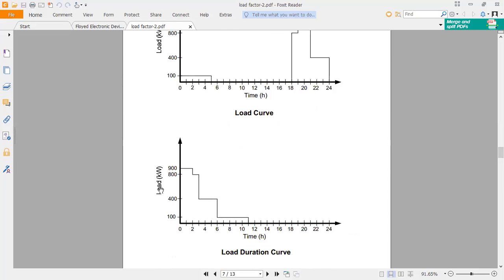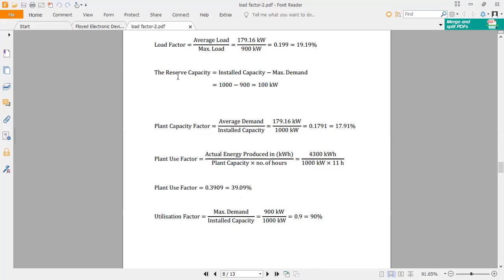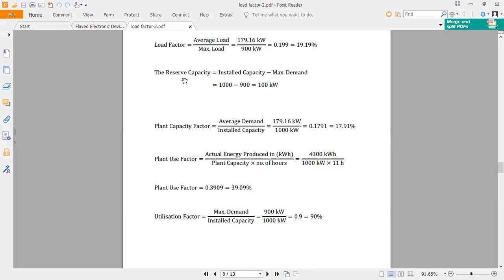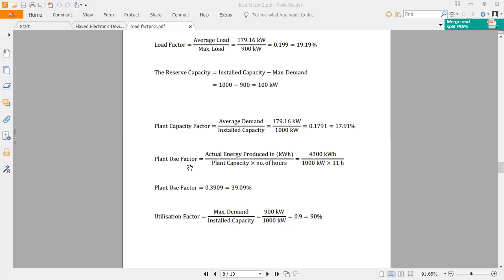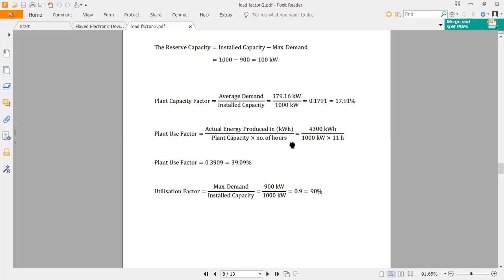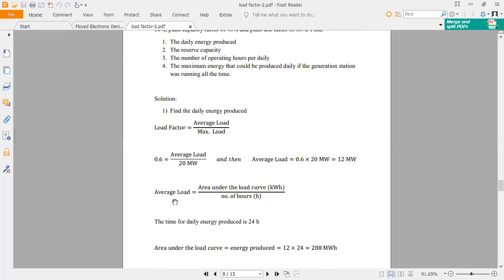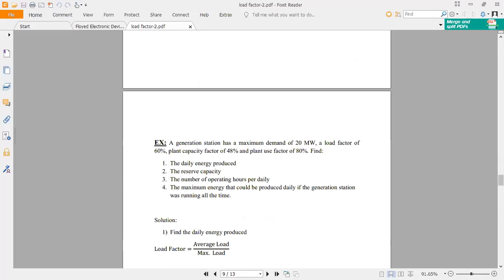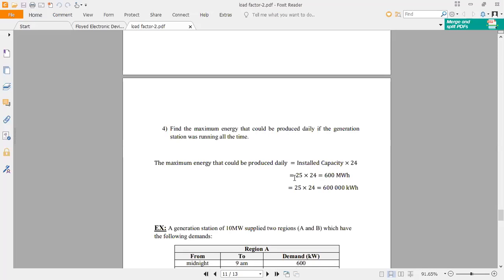Numerical Problems Solution of Economics of Power Generation I Online PG Lecture-31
1. Load factor
2. Capacity factor
3. Utility factor
4. Diversity factor
5. Availability factor
6. Demand factor
7. Plant use factor